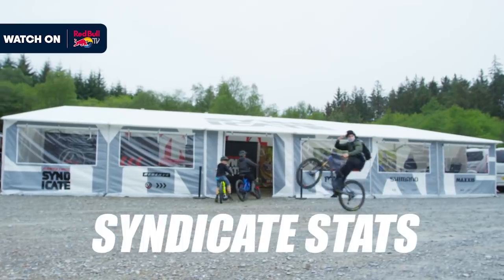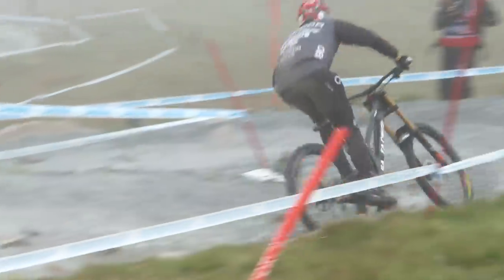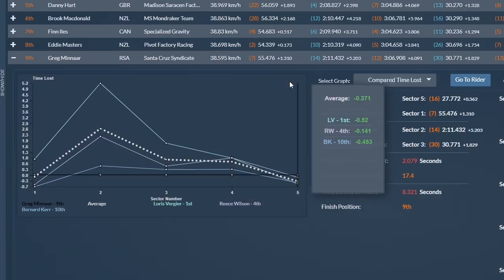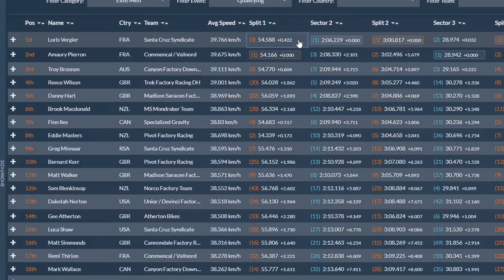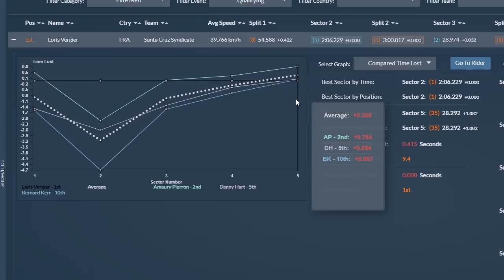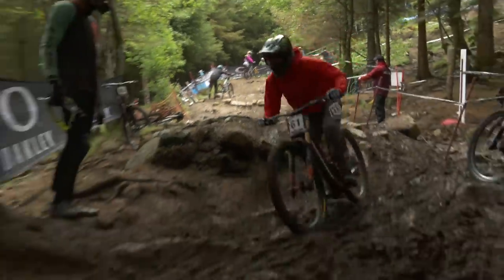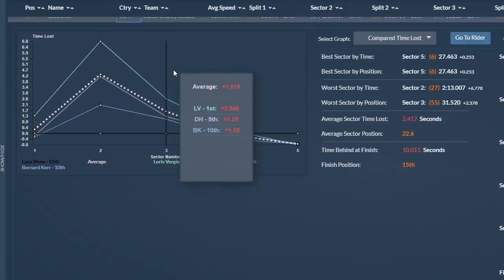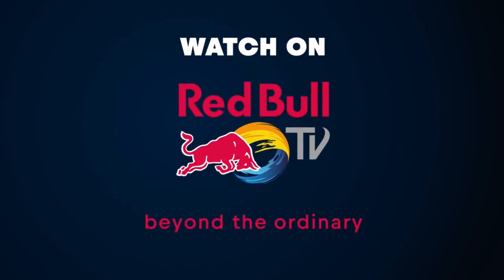Syndicate Stats - Fort William Qualifying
Using our good friend Elliot Jackson's website 'World Cup Stats', we're aiming to break down quali and finals for you guys, letting you know where they guys won and lost it on the hill.

With all of our guys finishing up in the top 15, and Loris taking the top spot, in qualifying, we take a look at where they lost and made up time...

For a closer look, head to Elliots site and have a look around :